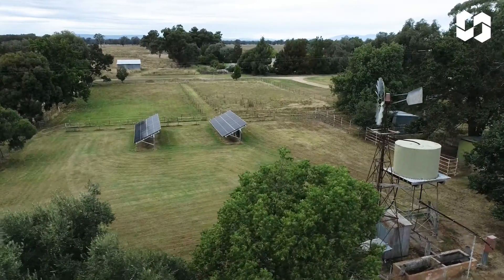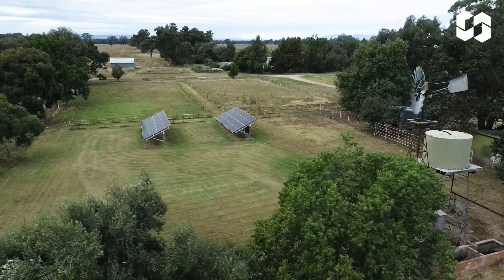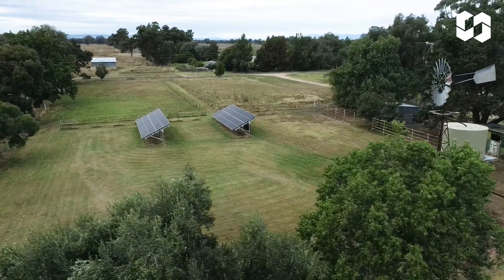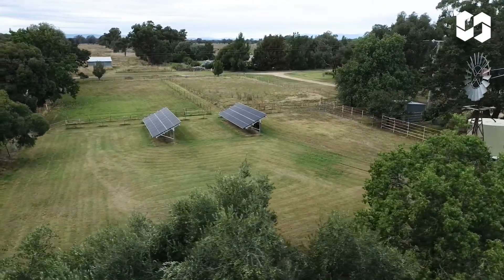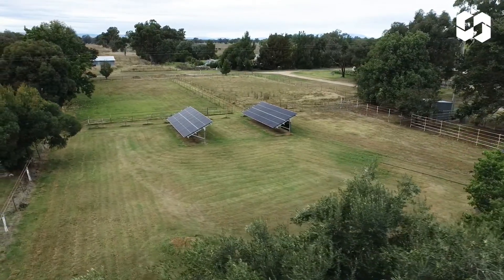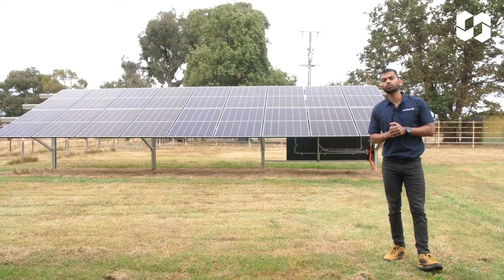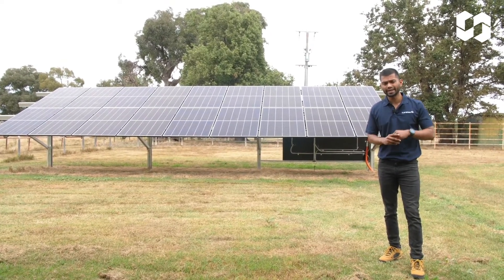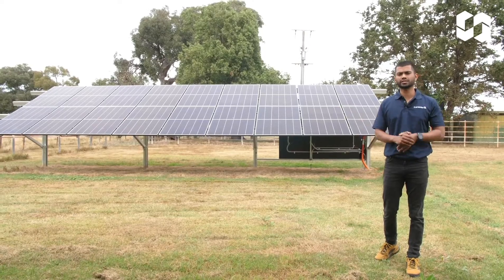PVezRack SolarTerrace II Product Review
solarinstallation solarmounting groundmount We are excited to have Ivanross Gomez from Clenergy Australia bring us an onsite tutorial series of PVezRack's iconic products. In this video, Ivan talks about our pre-assembled, durable and earthed ground mount frame with ramming - SolarTerrace II.

It was designed with a unique post profile that allows reduced embedment and saves on material and labour. Combined with its high grade of pre-assembly, these features make the SolarTerrace II-A one of the best ground mount systems.